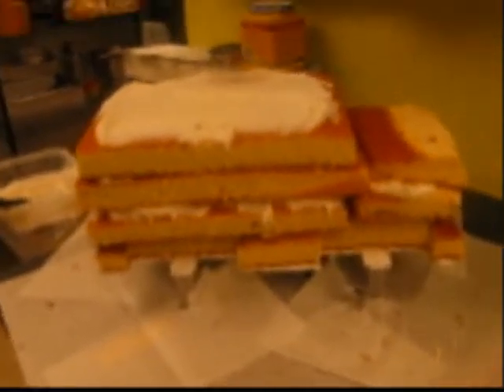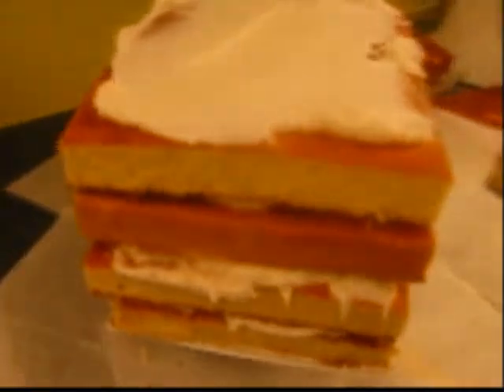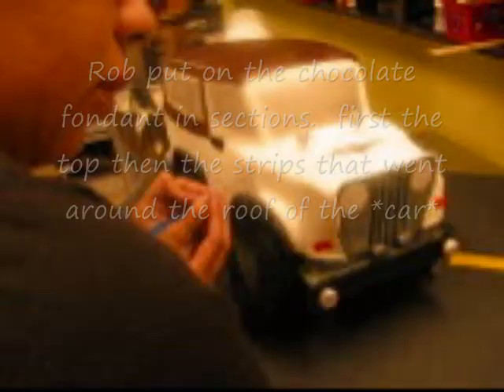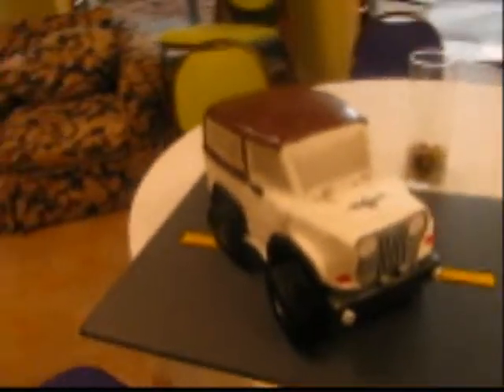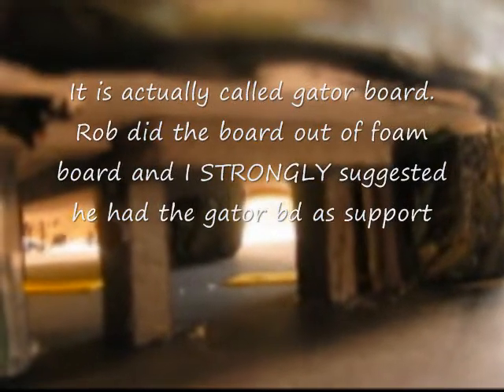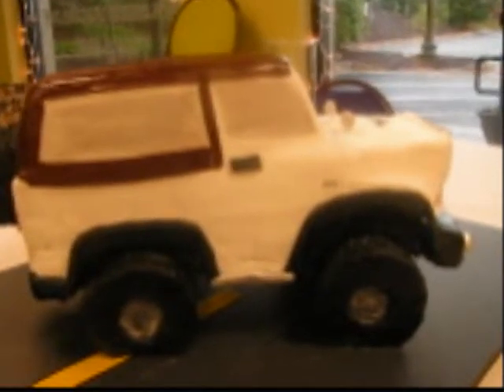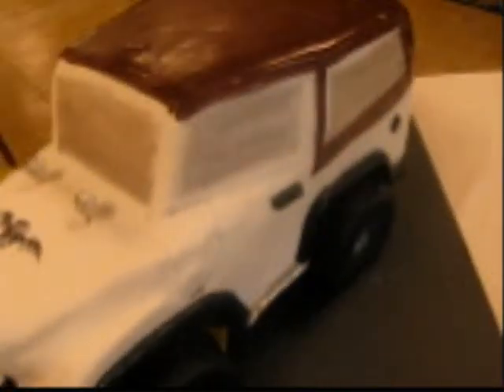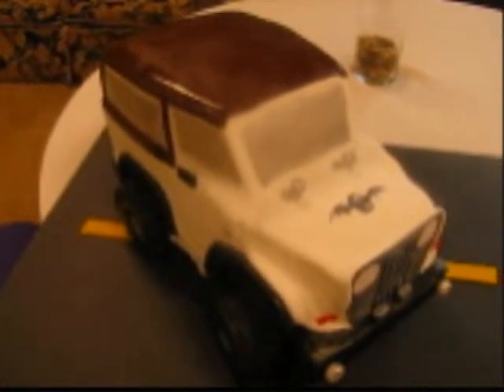Cake Decorating : 3D Jeep Cake Custom Cake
3D jeep cake carved from layers of pound cake covered in fondant.  Cake was modelled after the pics sent by customer.  She is giving this Jeep to her son and wanted the cake to look like the Jeep.